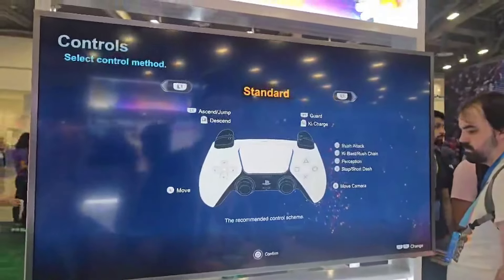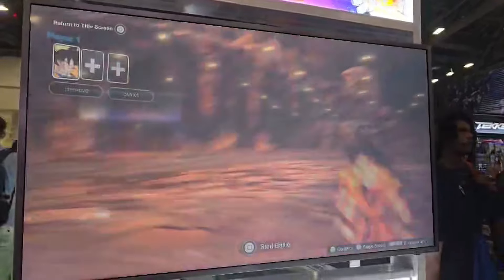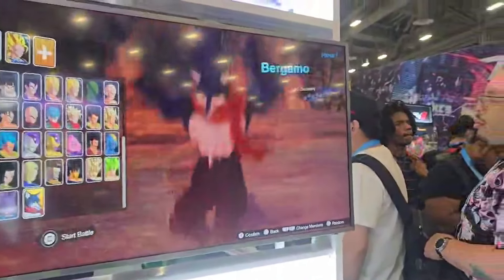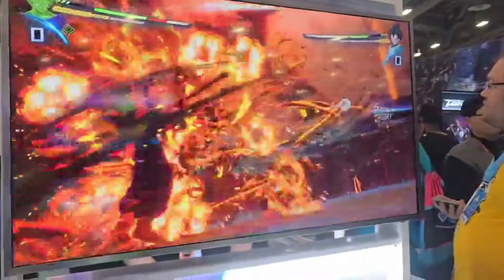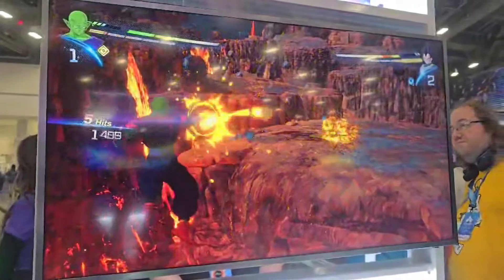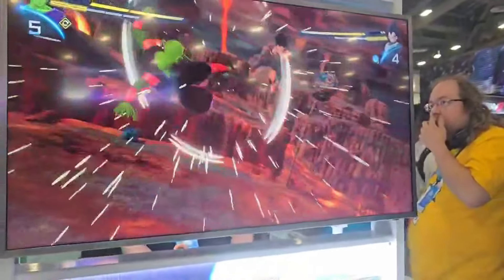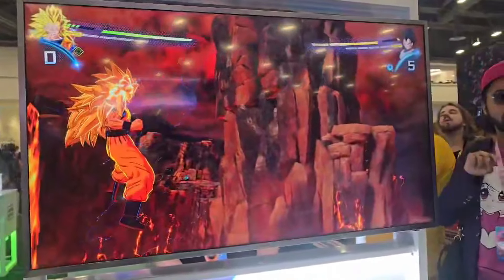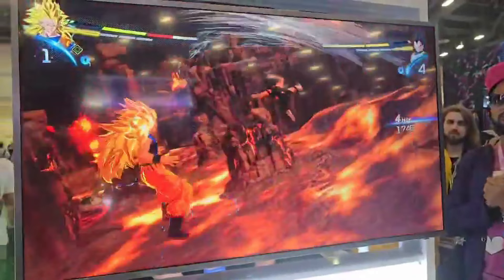I played Dragon Ball: Sparking Zero... hmmm - Live reaction from EVO 2024